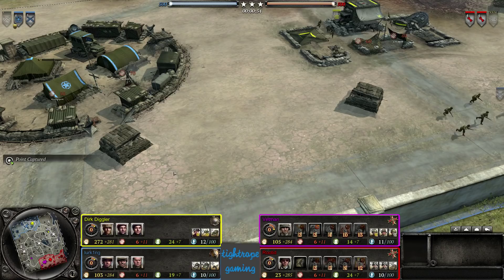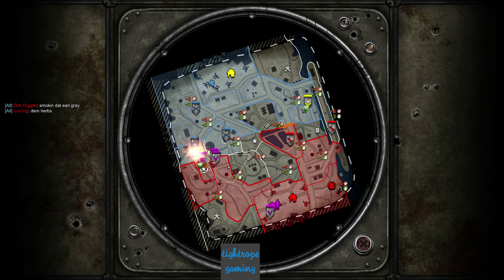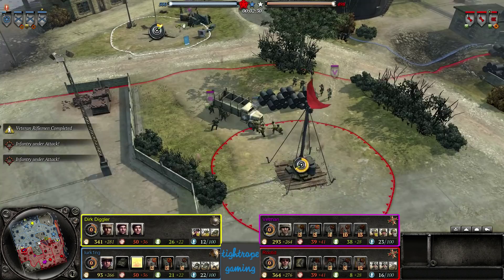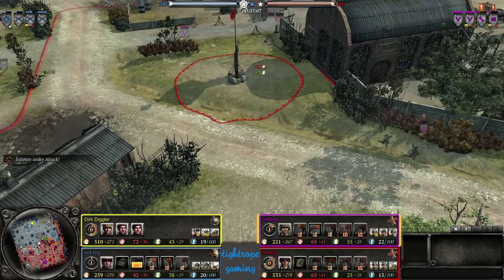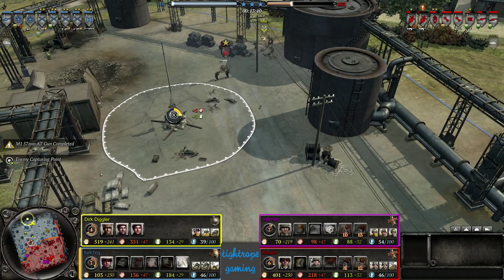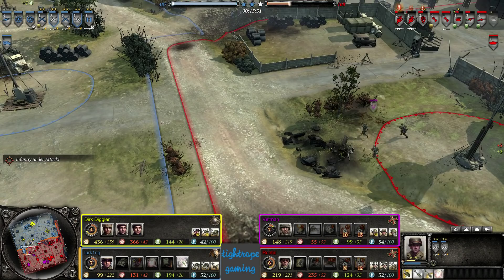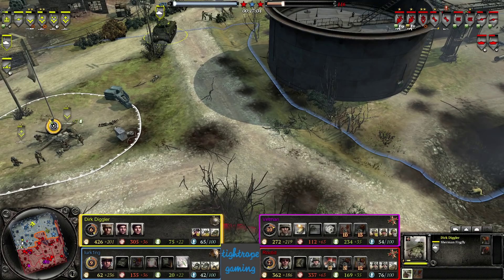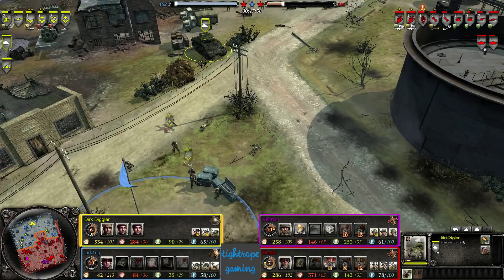COH2 2v2 Dirk Diggler (UK) & lurk1ng (UK) vs Vetman (OH) & Rootid (OH)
Company of Heroes 2 Dirk Diggler (UK) & lurk1ng (UK) vs Vetman (OH) & Rootid (OH) on Gelsenkirchen Refinery

Send your replays for casting to or pm on coh2.org Top 1000 only, 3v3 & 4v4 are ok, though 1v1 & 2v2 are preferred